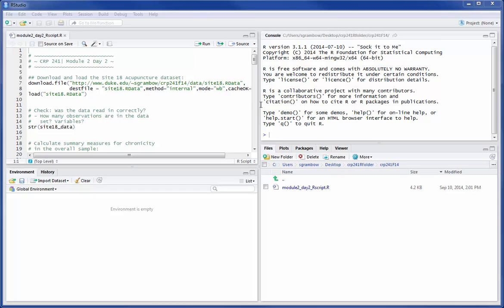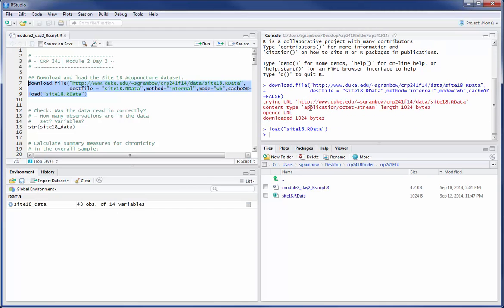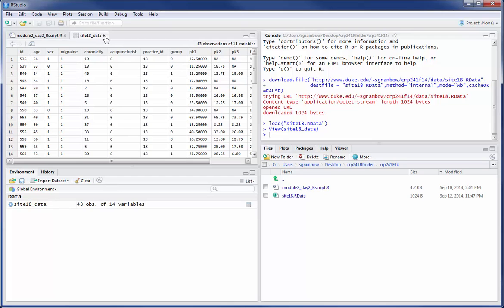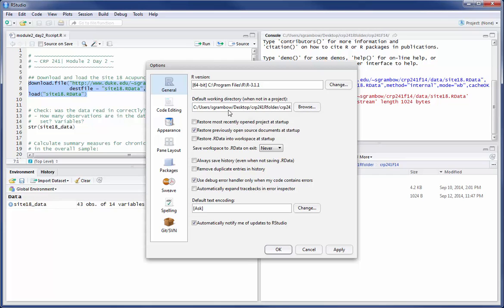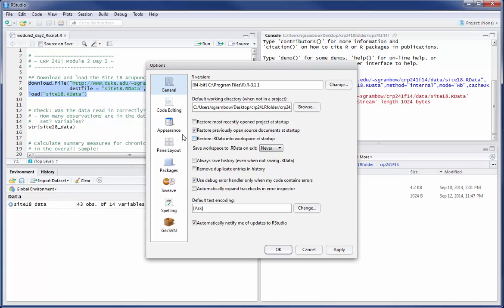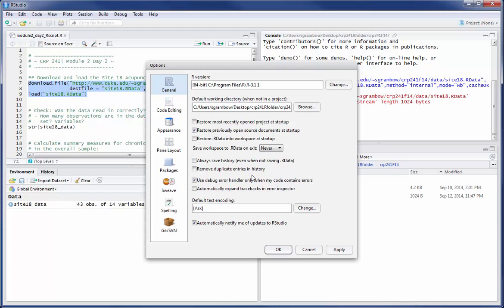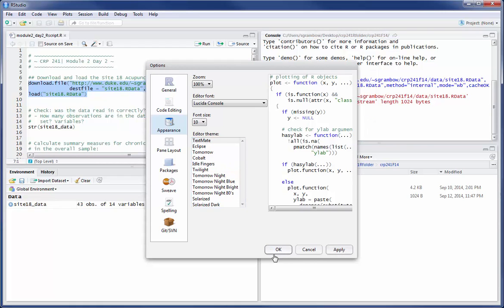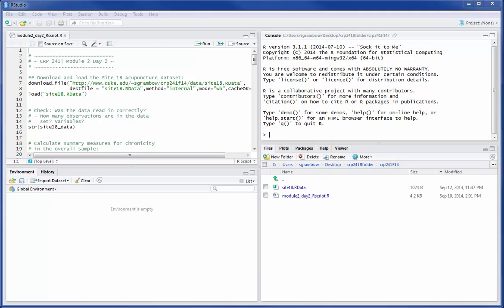RStudio Options Menu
This video discusses the RStudio interface and explores some of the interface options that you can set on the options menu